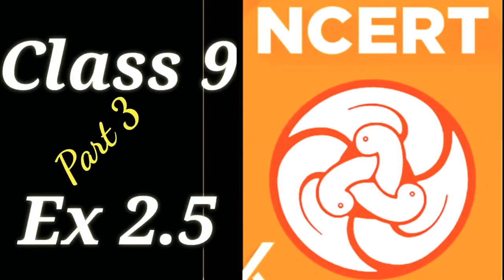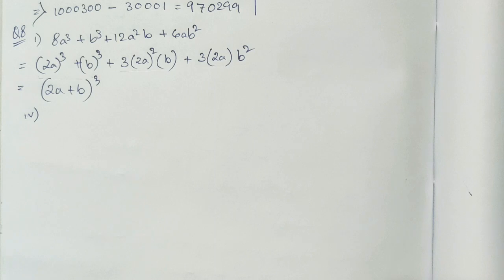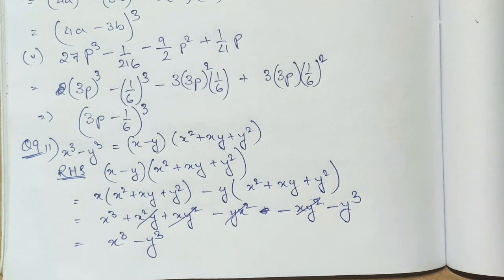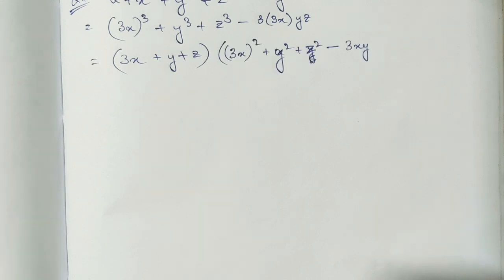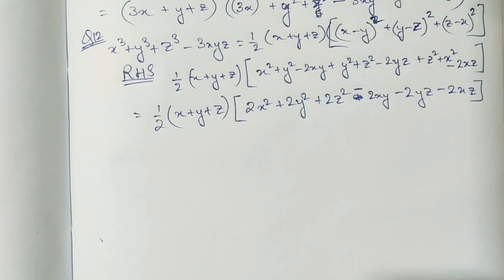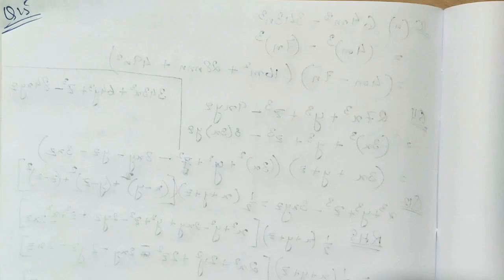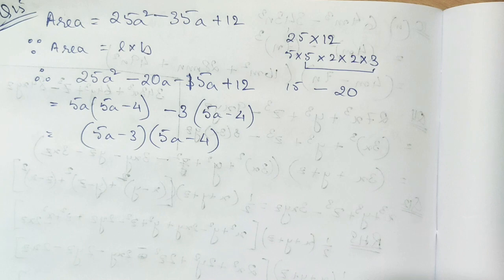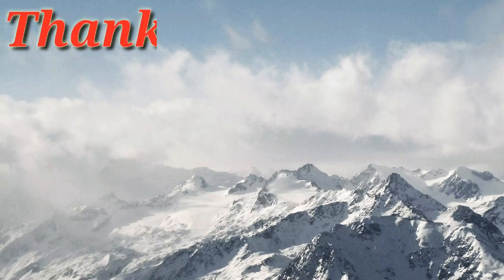Class 9 | NCERT MATHEMATICS | EX 2.5 part 3 polynomials, factorisation, identities